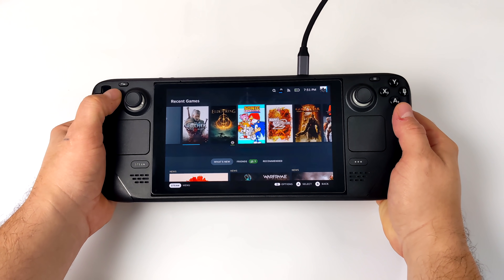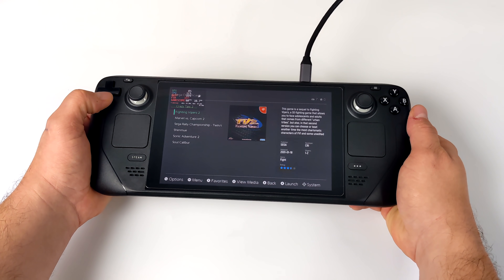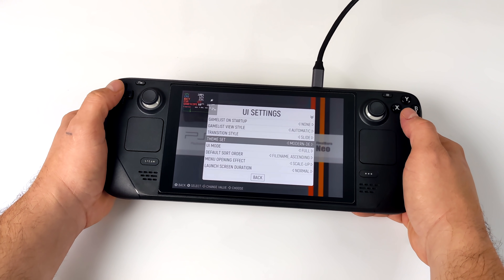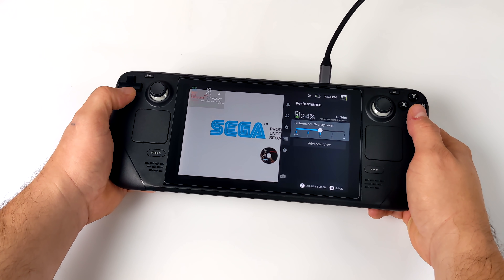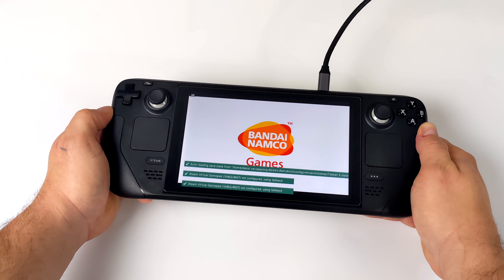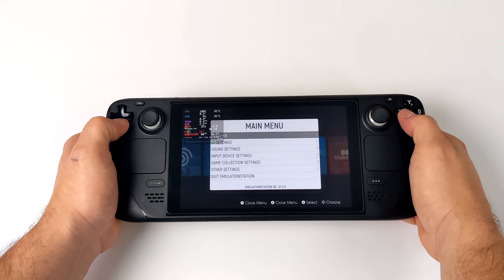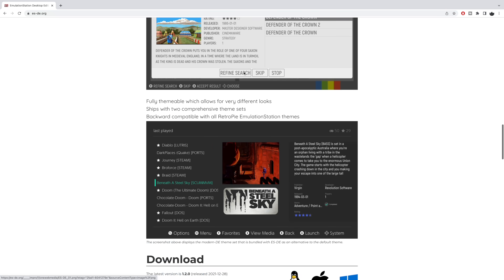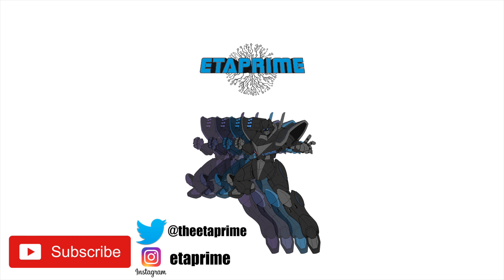Emulation Station On The Steam Deck Is Here And Awesome! A Quick First Look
In this video, we take a quick look at emulation on the Valve Steam Deck! Just like The Raspberry Pi with RetroPie, Batocera and Recalbox we can now run Emulation on the steam deck thanks to Emulation Station On Desktop! Pair this up with EMU Deck and you have an absolutely Amazing Emulation Machine.
The full tutorial is coming Soon. Retro Gaming On the Steam deck just got much better!

ETAPRIME
12520 Capital Blvd Ste 401 Number 108